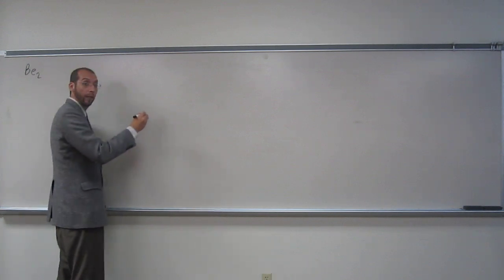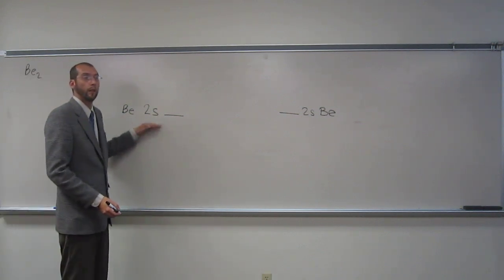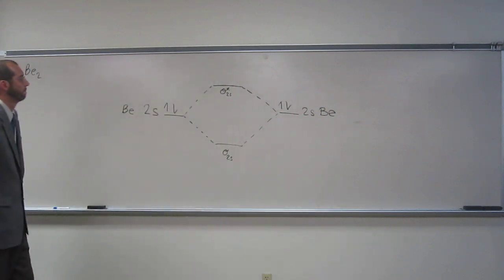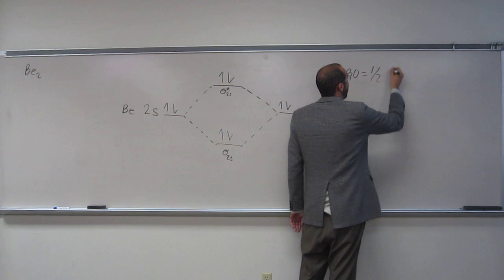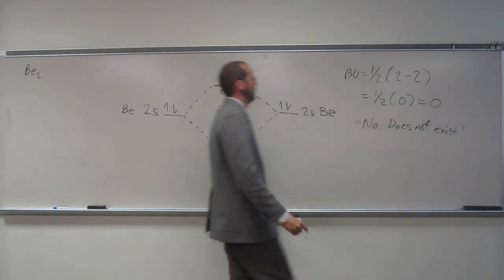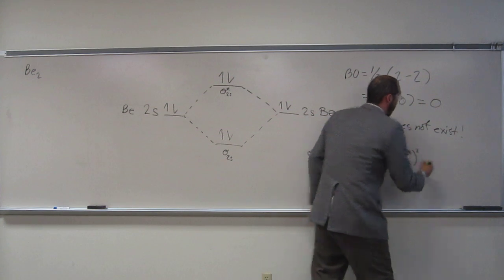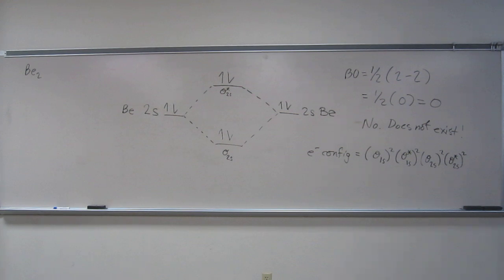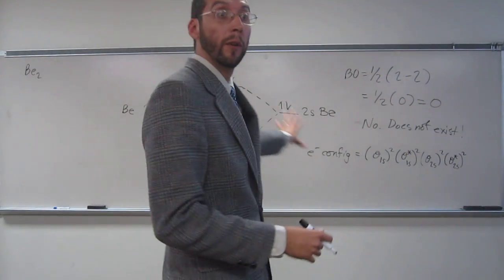Molecular Orbital Theory - Build Be2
For the molecule Be2:
c) Would this molecule exist?
d) Write the electron configuration of the molecule.
e) Is this molecule paramagnetic or diamagnetic?

Interviews
1) Revell, K. (November 16, 2016) “An Interview with Heath Giesbrecht, Part I” The Macmillan Community

2) Revell, K. (November 16, 2016) “An Interview with Heath Giesbrecht, Part II” The Macmillan Community